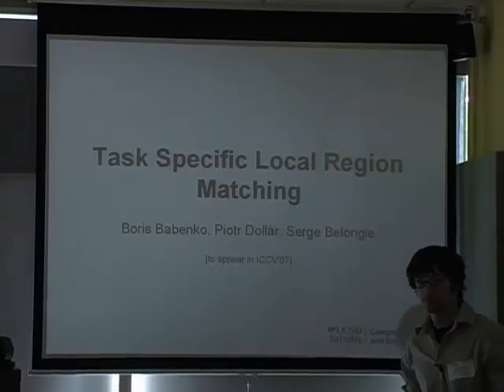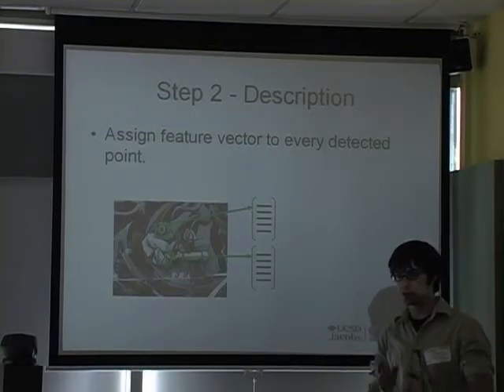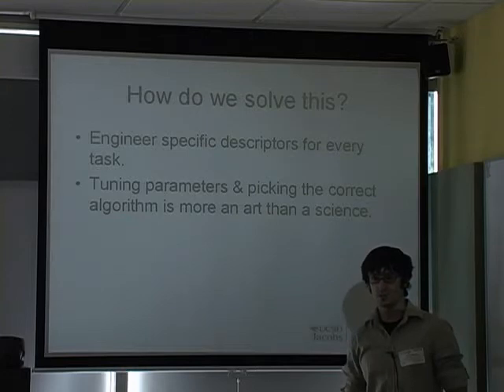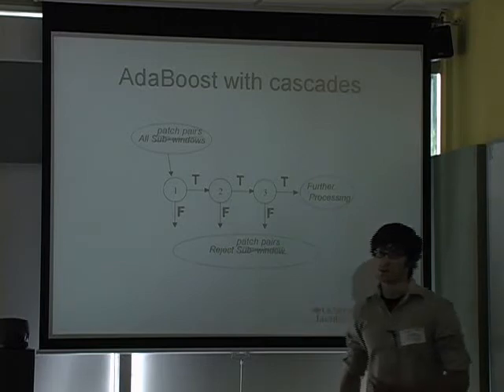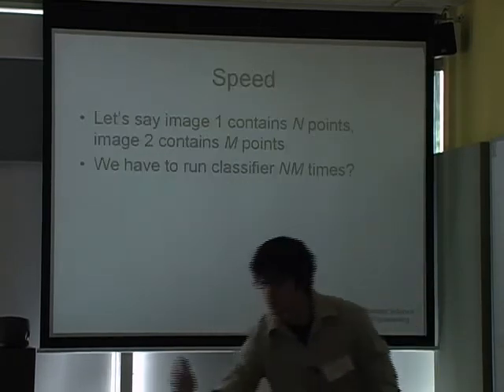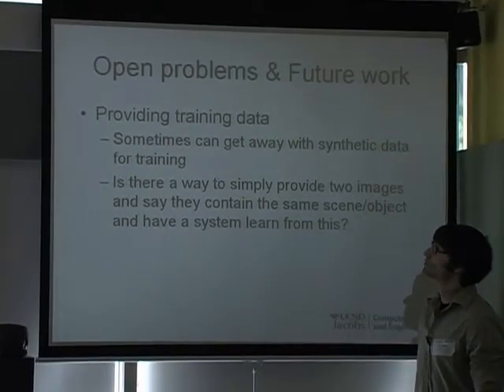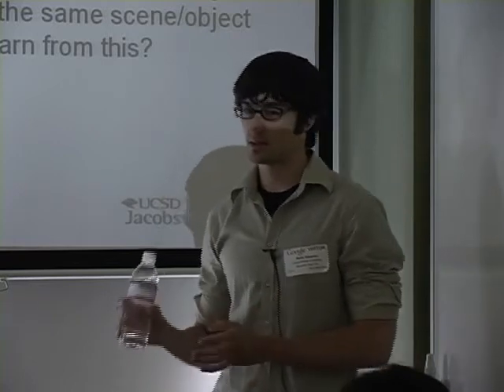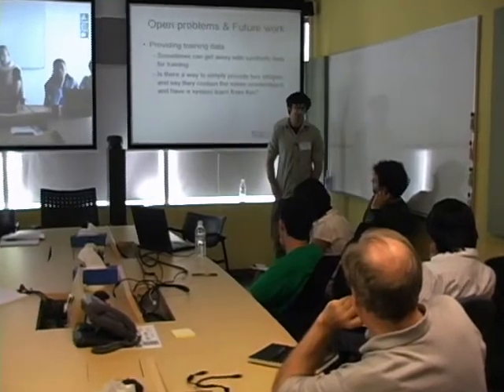Task Specific Local Region Matching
ABSTRACT

Many problems in computer vision require the knowledge of potential point correspondences between two images. The usual approach for automatically determining correspondences begins by comparing small neighborhoods of high saliency in both images. Since speed is of the essence, most current approaches for local region matching involve the computation of a feature vector that is invariant to various geometric and photometric transformations, followed by fast distance computations using standard vector norms. These algorithms include many parameters, and choosing an algorithm and setting its parameters for a given problem is more an art than a science. Furthermore, although invariance of the resulting feature space is in general desirable, there is necessarily a tradeoff between invariance and descriptiveness for any given task. In this paper we pose local region matching as a classification problem, use powerful machine learning techniques to select a small number of simple features from a much larger pool, and train a classifier over these features. Our algorithm can be trained on specific domains or tasks, and performs better than the state of the art in such cases. Since our method is an application of the AdaBoost algorithm, we refer to it as Boosted Region Matching (BOOM).
Boris Babenko is a Ph.D. student with Serge Belongie at UCSD, and is interning at Honda Research Labs in Mountain View this summer. He is working on image matching, boosting, and visual tracking.

Google engEDU
Speaker: Boris Babenko